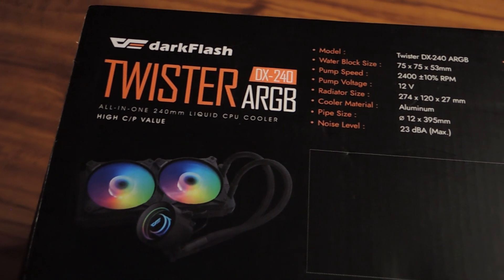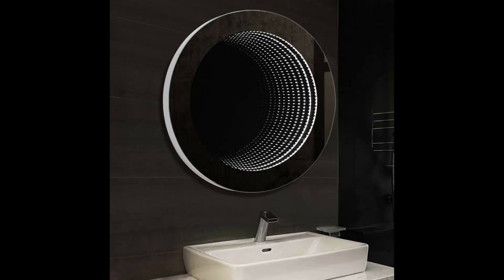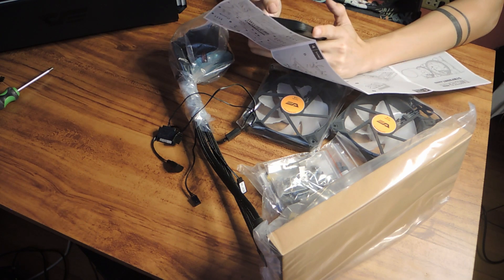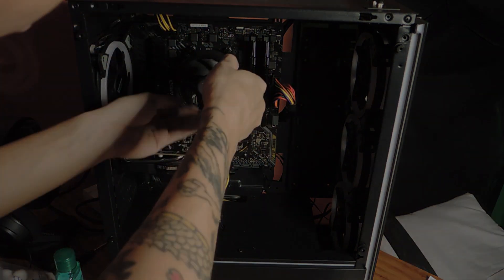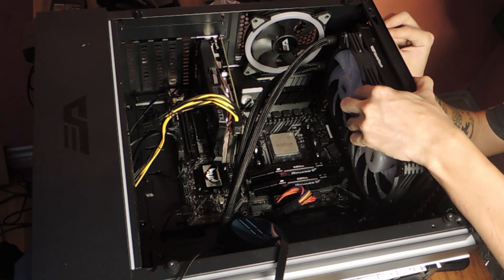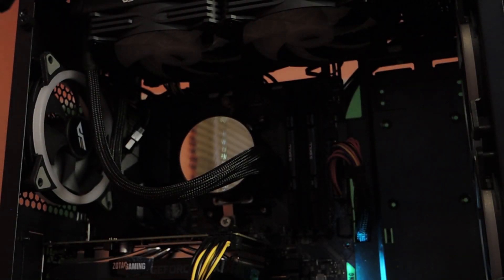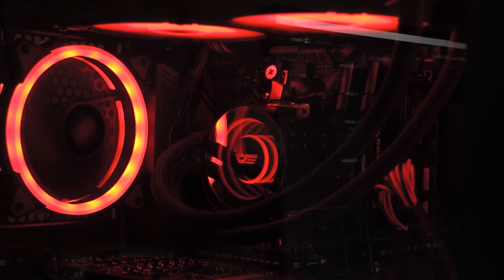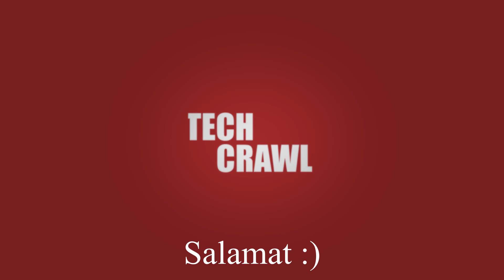DarkFlash Twister DX240 Unbox/AIO Install/Performance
A video about the new DarkFlash Twister DX240 AIO.
00:35 Unboxing
3:12 Installation
7:00 Lighting Test
7:35 Performance
Cinebench test: All 6 cores at 4GHz @ 77 C